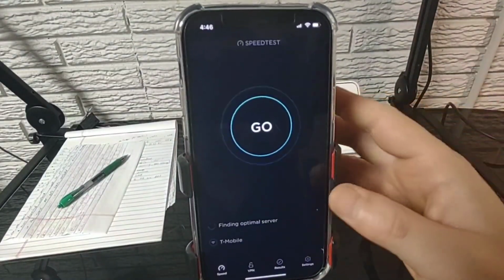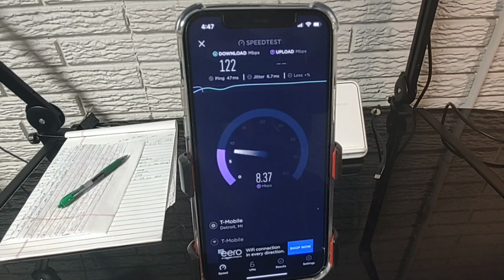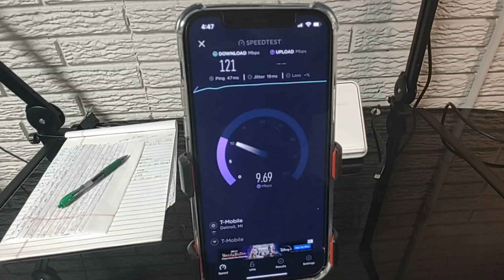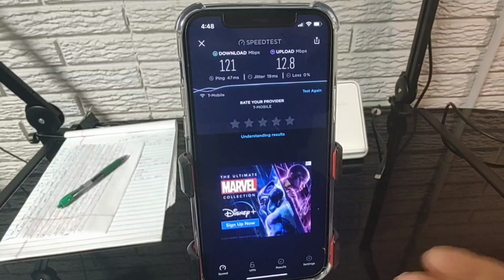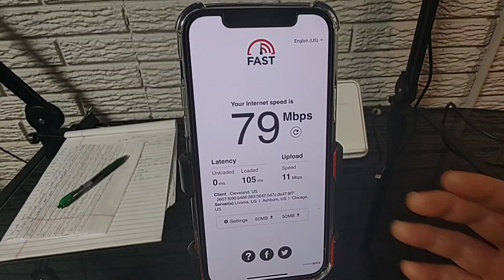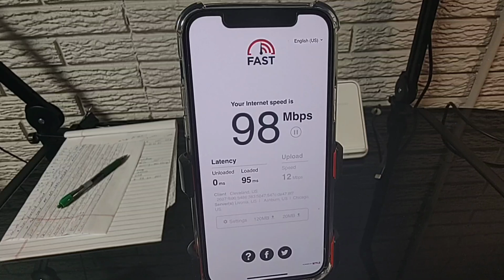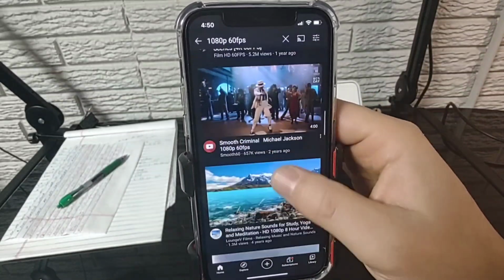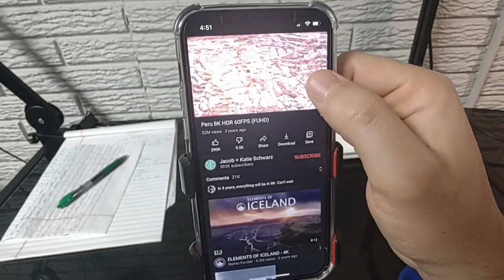T-MOBILE HOME INTERNET Testing the Network Speeds 4:30 PM